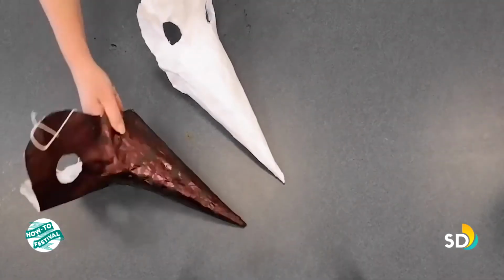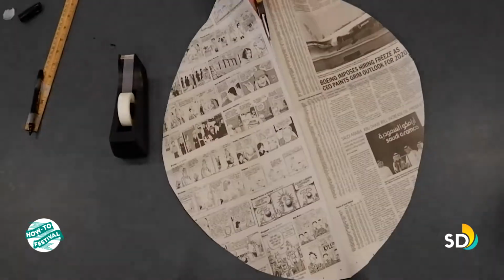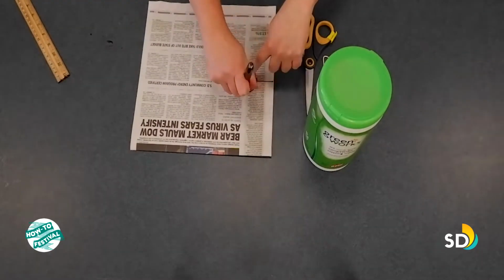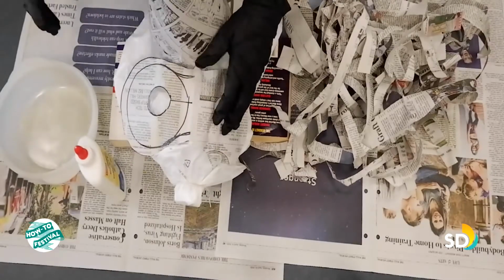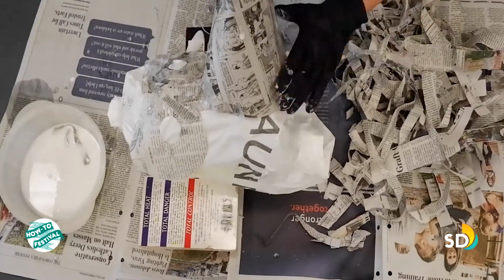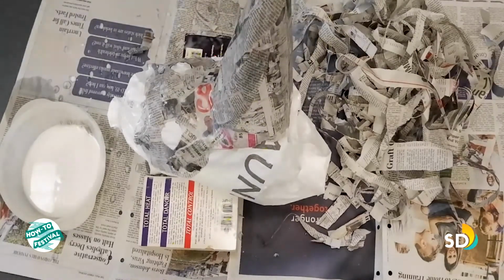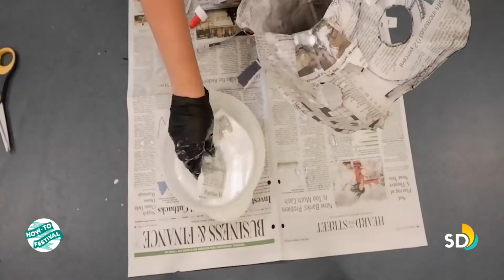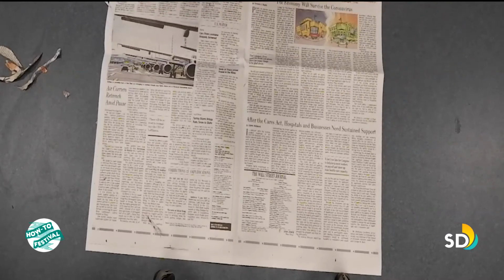How-To Make a Papier Mâché Plague Doctor Mask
Learn how to make a papier mache plague doctor mask out of common household materials

Presenter: Lally Adler
Audience: Teen/Adults